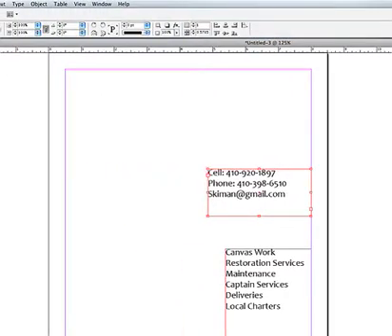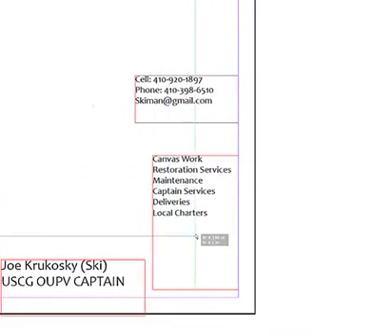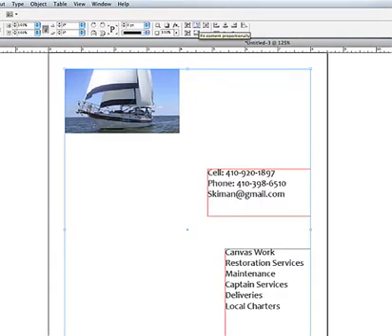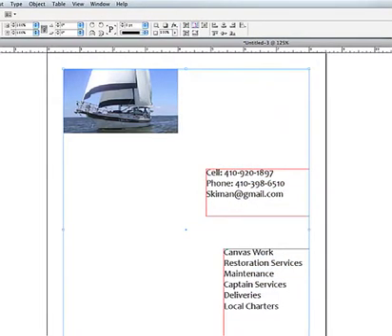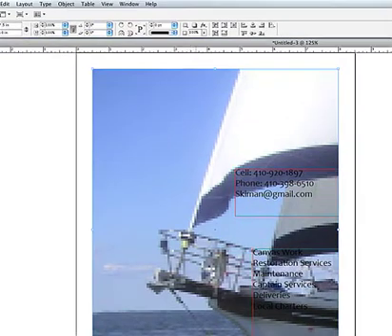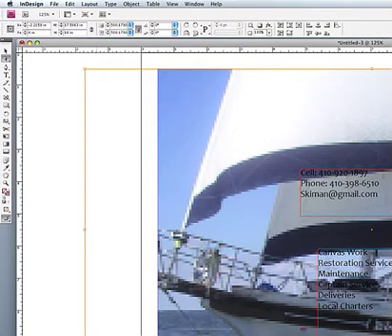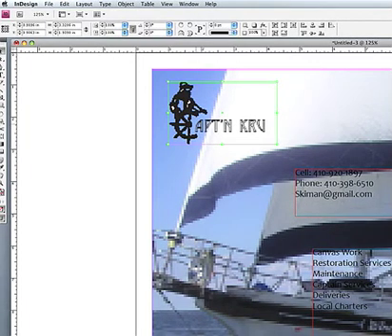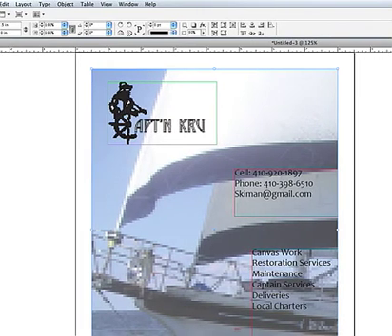6 ID Placing images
Placing images in indesign